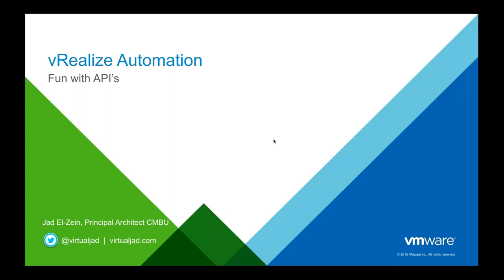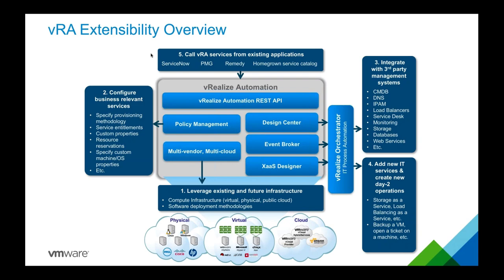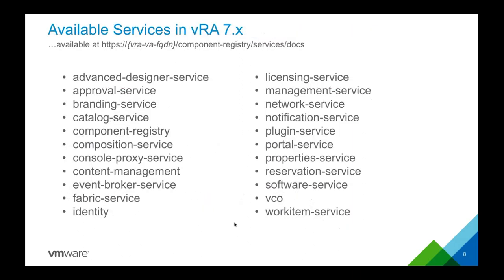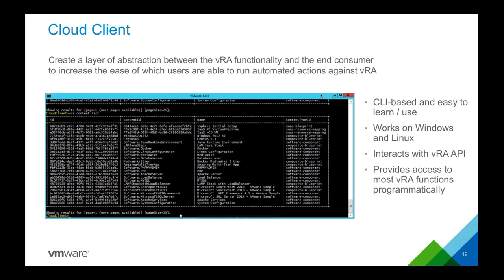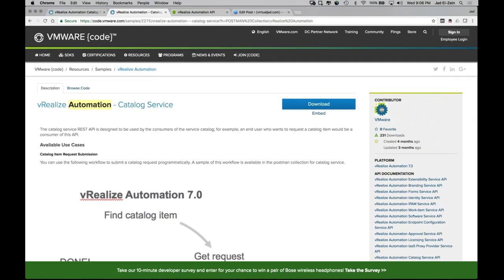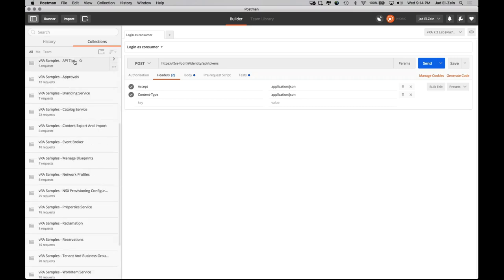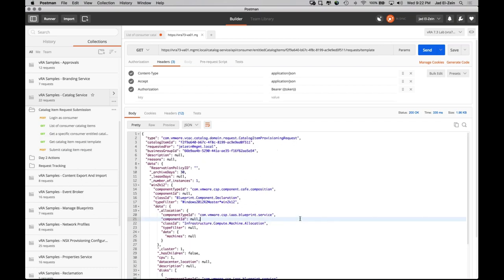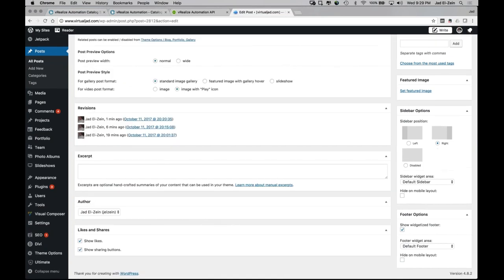vRealize Automation API Overview with Jad El-Zein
Jad El-Zein reviews, and demos the vRealize Automation APIs.

*About vBrownBag*

*vBrownBag TechTalks*